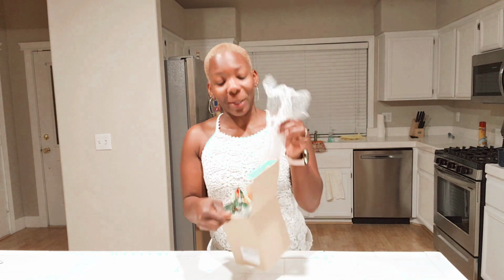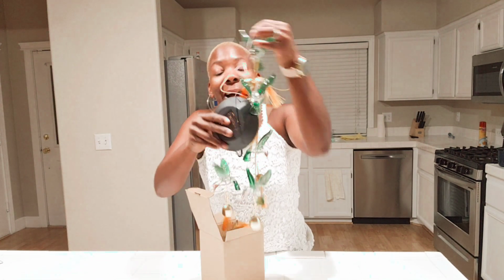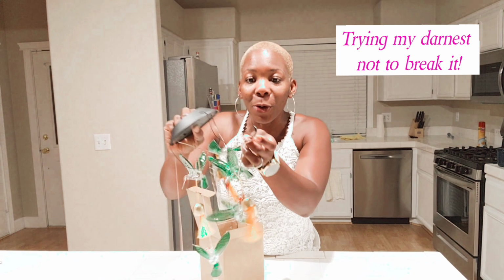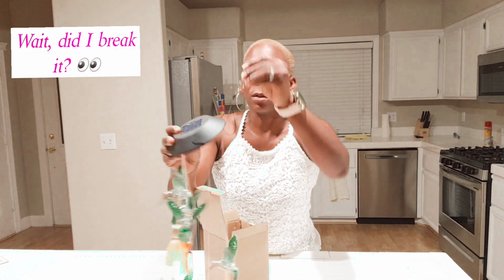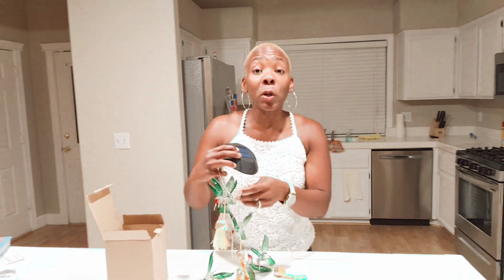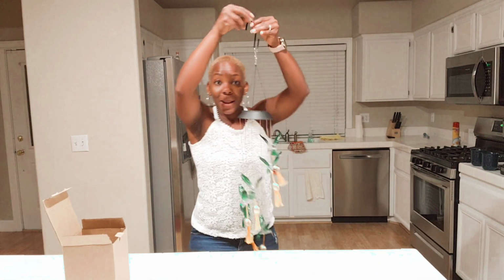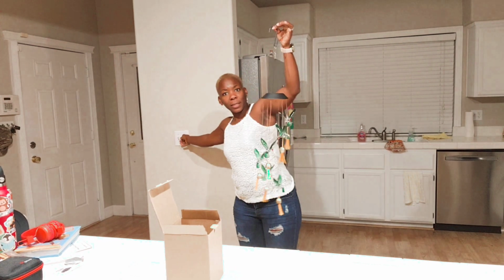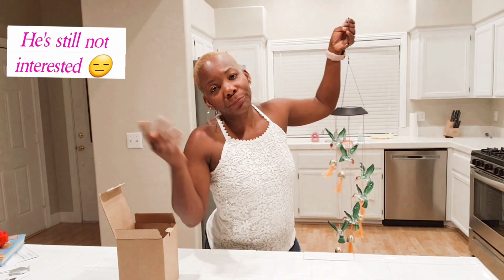First official unboxing video. I got a tad bit excited!